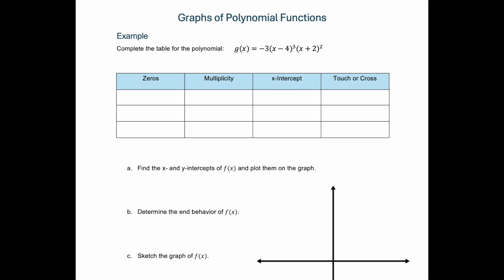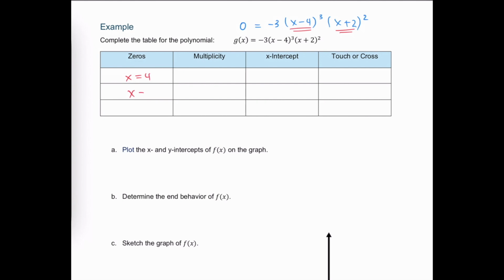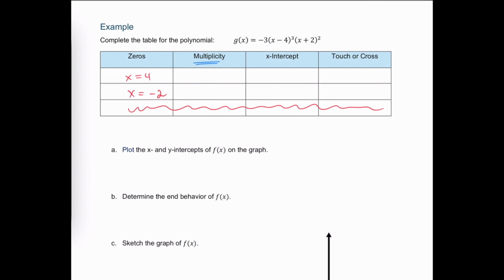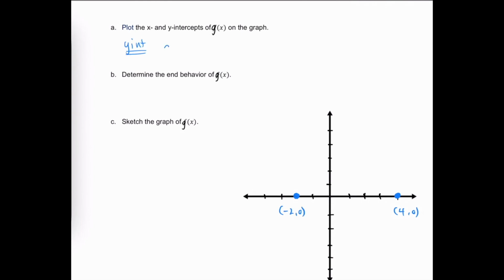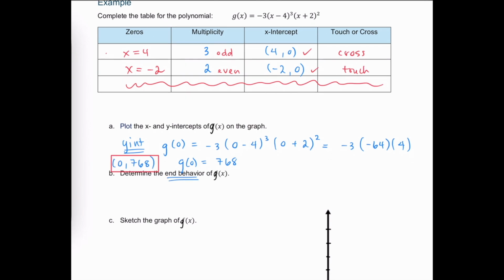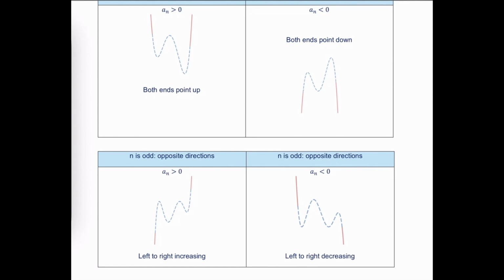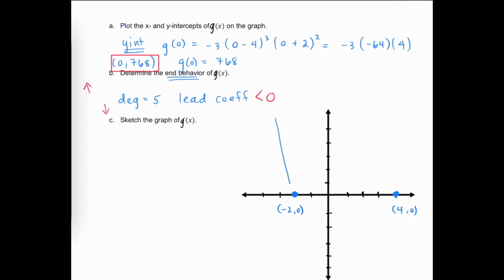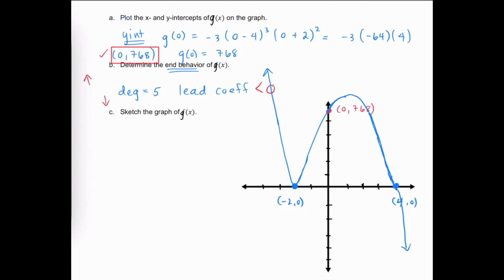Graph Polynomials - Zeros, Multiplicity, Intercepts, Basic Sketch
Given a polynomial function in factored form. Find the zeros, their multiplicity, and the x-intercepts. Then determine if the graph touches or crosses at each x-intercept.